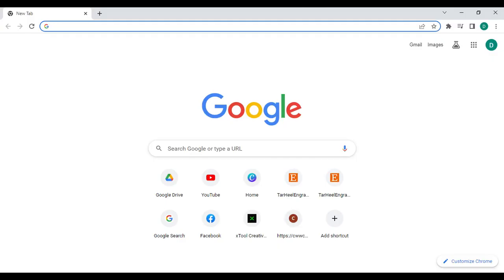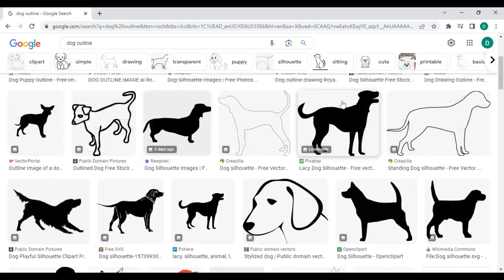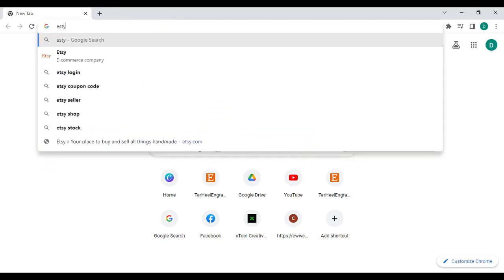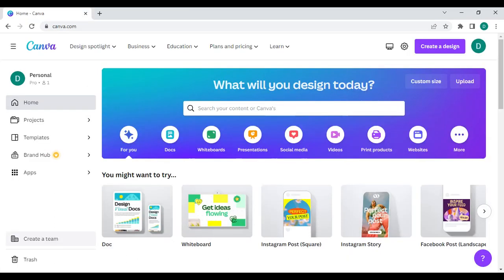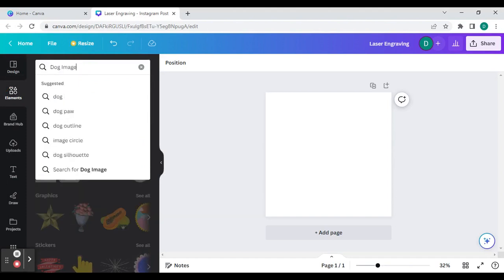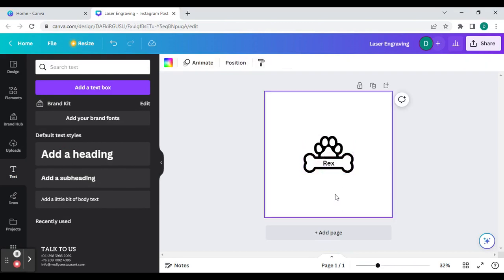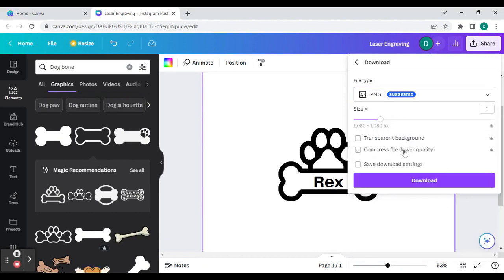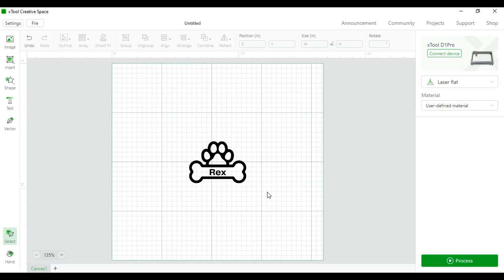X-Tool Creative Space - Finding Stock Images Tutorial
In this video I show how to find images through the internet that have the correct license to use for selling. My main focus is to show how to find images for laser engraving, but it works for any type of side hustle, hobby, or business.
The first method is through using Google Images. This is an efficient method where you can find many different images under the Creative Commons licenses to use in your laser engraving.
The second method is through buying images that people have already created on Etsy. This is a simple method, but it does cost money. The good thing about it, though, is you know you are getting a high quality image with the correct licensing.
The third method, and my favorite, is to create the image using Canva.com. Canva is a image/video creating website where you can start from scratch or build upon the images that they already have. It is perfect for any seasoned engraver.
There are many other websites and tools that you can use such as the Adobe Suite or Shutterstock to find or create images.
I hope this video helps you find all the images that you need for engraving or any other business/personal venture!!!

Take a leap of faith and purchase an engraver and test goods from the video here:
Xtool D1 Pro 5w (Great for Beginner Engravers) (Amazon)
Xtool D1 Pro 10w (Great for Beginner Engravers) (Amazon)
Xtool D1 Pro 20w (Great for Intermediate Engravers) (Amazon)